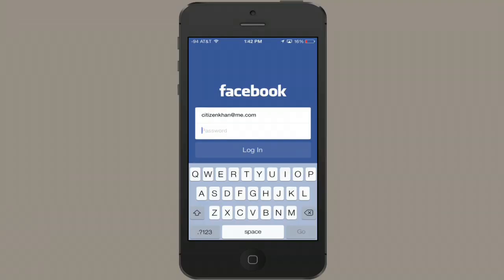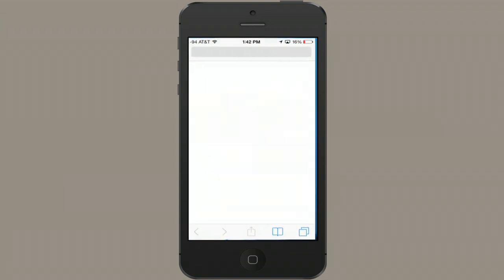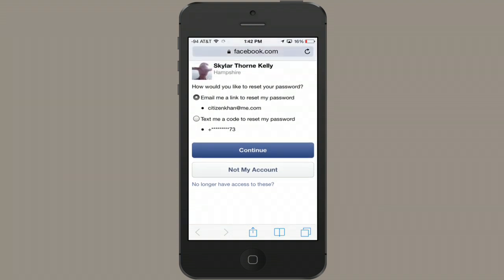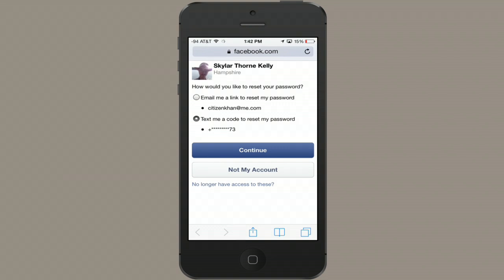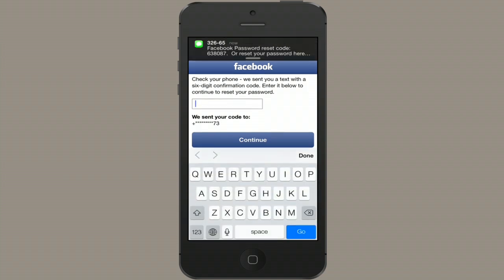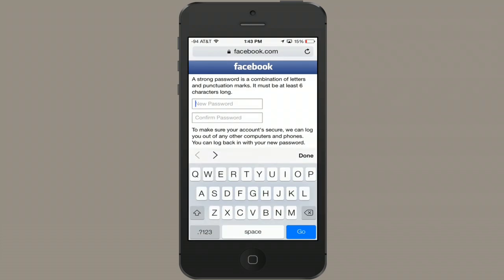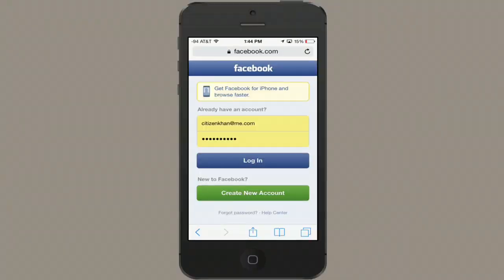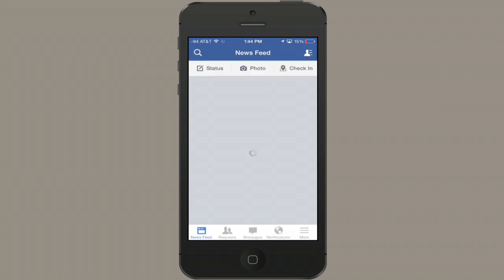How to Recover a Facebook Password on a Mobile : Tech Tips & Tricks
Recovering a Facebook password on an iPhone is something that you can do right from the official application. Recover a Facebook password on a mobile phone with help from an experienced computer professional in this free video clip.